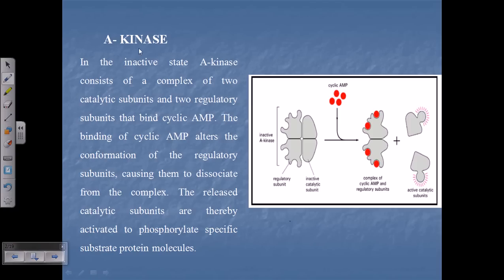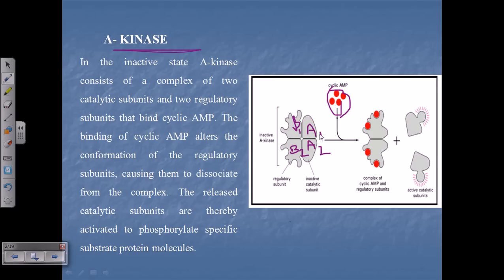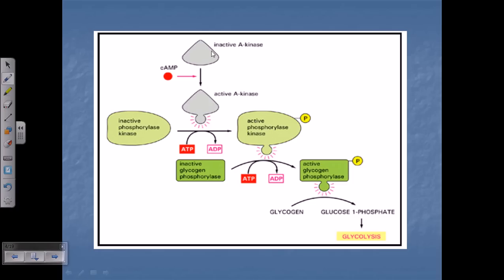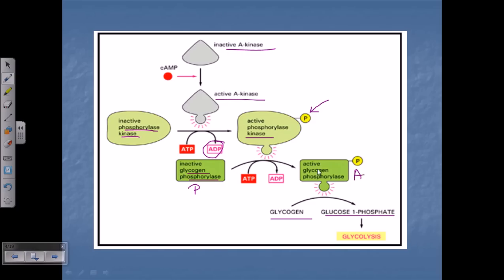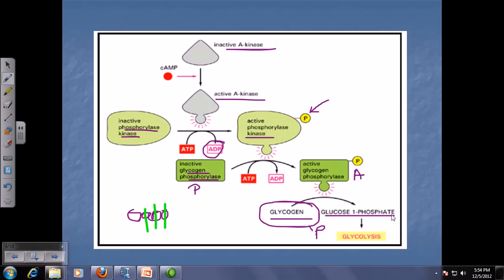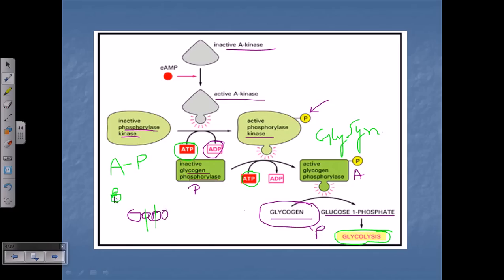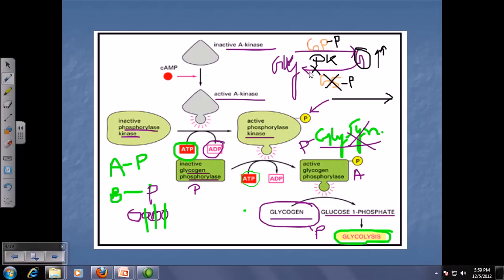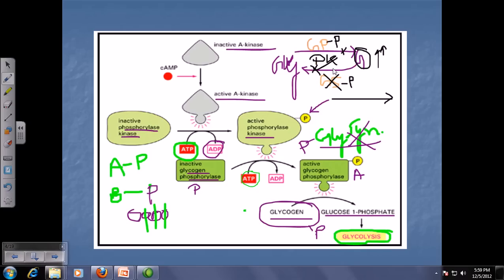Protein kinase a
This cell signaling lecture explains about the protein kinase a pathway.

In cell biology, Protein kinase A (PKA) refers to a family of enzymes whose activity is dependent on cellular levels of cyclic AMP (cAMP). PKA is also known as cAMP-dependent protein kinase (EC 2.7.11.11). Protein kinase A has several functions in the cell, including regulation of glycogen, sugar, and lipid metabolism.

It should not be confused with AMP-activated protein kinase - which, although being of similar nature, may have opposite effects - [1] nor with cyclin-dependent kinases (Cdks), nor with the acid dissociation constant, pKa.
Activation

Each PKA is a holoenzyme that consists of a regulatory subunit dimer with each regulatory subunit being bound to a catalytic subunit. Under low levels of cAMP, the holoenzyme remains intact and is catalytically inactive. When the concentration of cAMP rises (e.g., activation of adenylate cyclases by G protein-coupled receptors coupled to Gs, inhibition of phosphodiesterases that degrade cAMP), cAMP binds to the two binding sites on the regulatory subunits, which leads to the release of the catalytic subunits. For maximal function, each catalytic subunit must also be phosphorylated, which occurs on Thr 197 and helps orientate catalytic residues in the active site.[2]

1. Cytosolic cAMP increases. 2. Two cAMP molecules bind to each PKA regulatory subunit. 3. The regulatory subunits move out of the active sites of the catalytic subunits and the R2C2 complex dissociates 4. The free catalytic subunits interact with proteins to phosphorylate Ser or Thr residues. Source of the article published in description is Wikipedia. I am sharing their material. © by original content developers of Wikipedia.